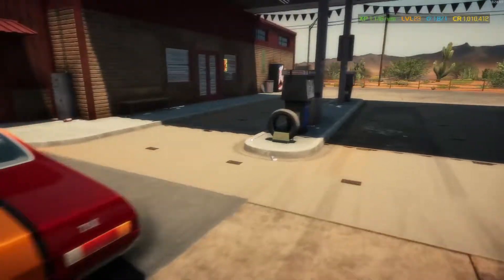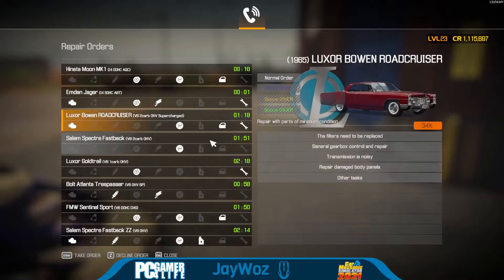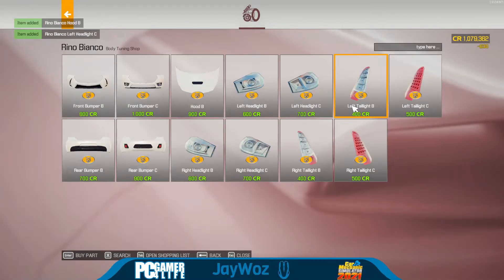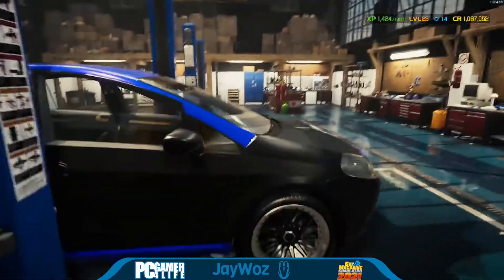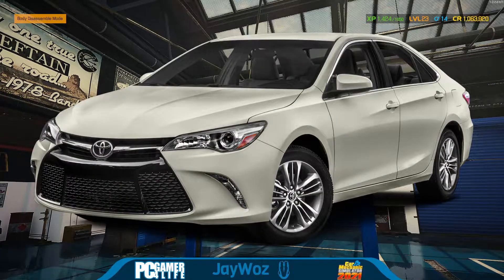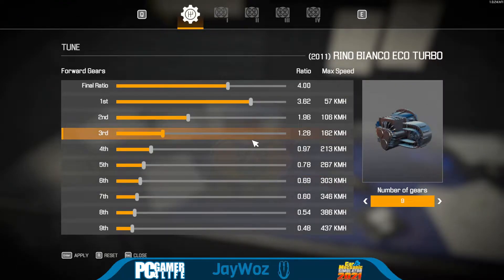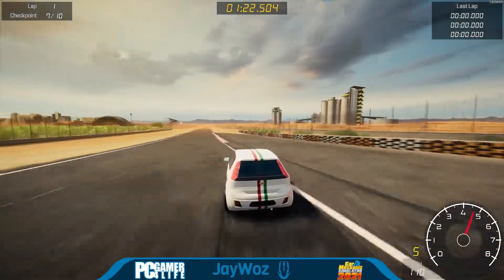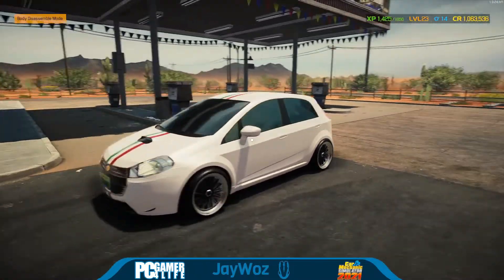Car Mechanic Simulator 2021 | Upgraded Motor Maxed Out!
Yup, I upgraded pretty much all performance parts with some scrap... but was it worth it?